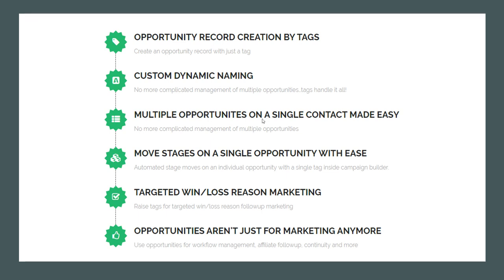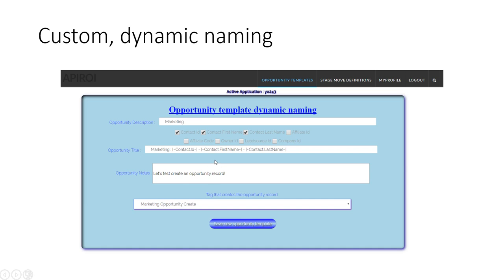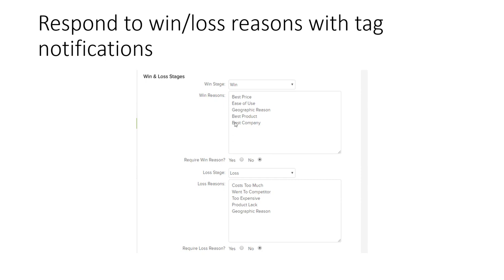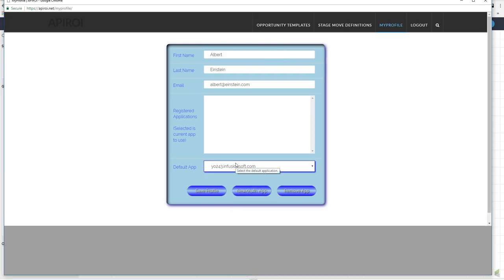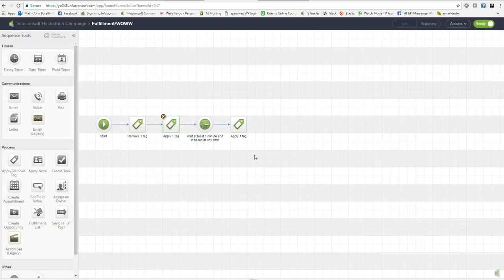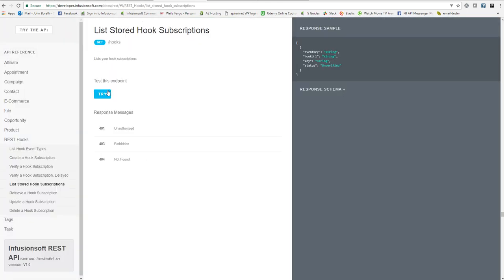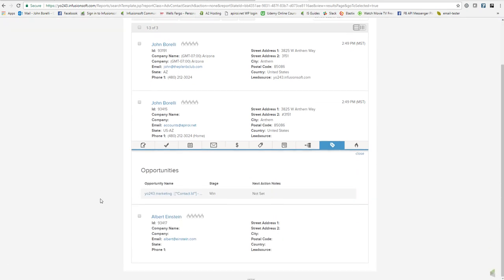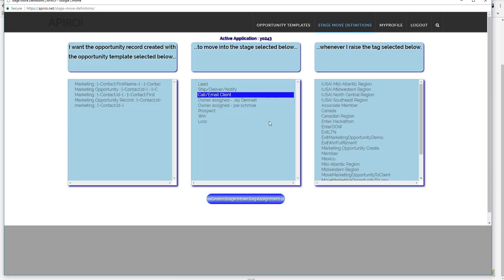StageCoach: purpose, use and usefulness